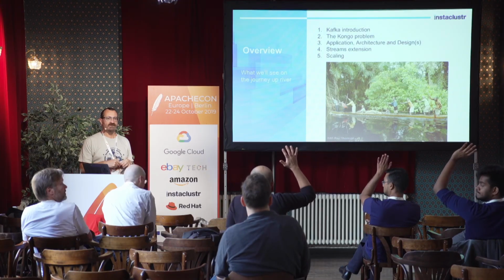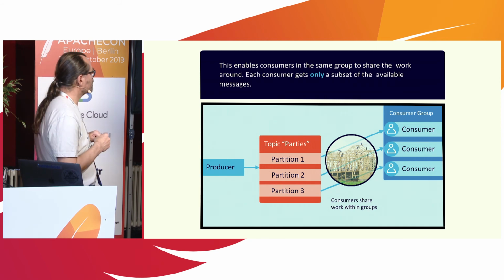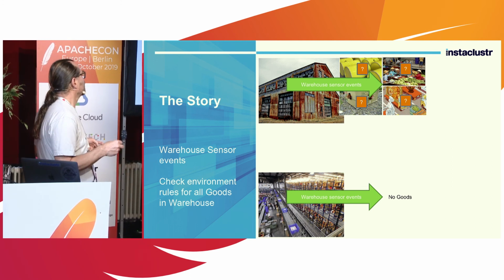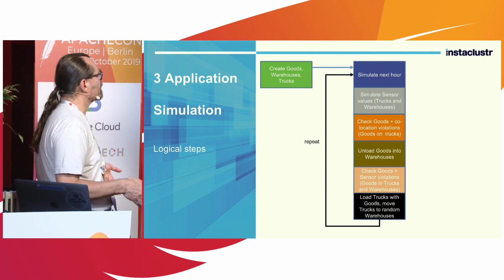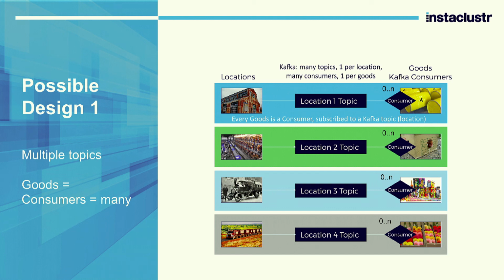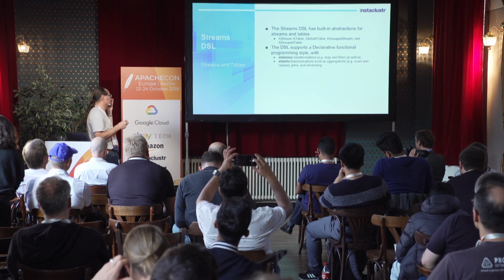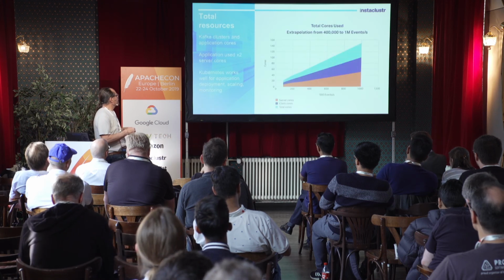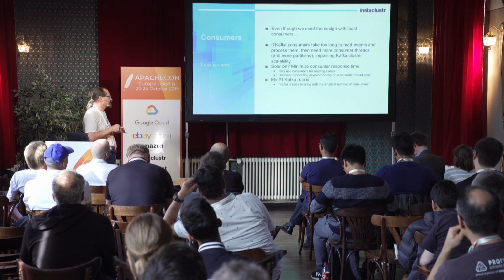ACEU19: Paul Brebner – Kongo: Building a Scalable Streaming IoT Application using Apache Kafka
Join with me in a journey of exploration upriver with "Kongo", a scalable streaming IoT logistics demonstration application using Apache Kafka, the popular open source distributed streaming platform. Along the way you'll discover: an example logistics IoT problem domain (involving the rapid movement of thousands of goods by trucks between warehouses, with real-time checking of complex business and safety rules from sensor data); an overview of the Apache Kafka architecture and components; lessons learned from making critical Kaka application design decisions; an example of Kafka Streams for checking truck load limits; and finish the journey by overcoming final performance challenges and shooting the rapids to scale Kongo on a production Kafka cluster.